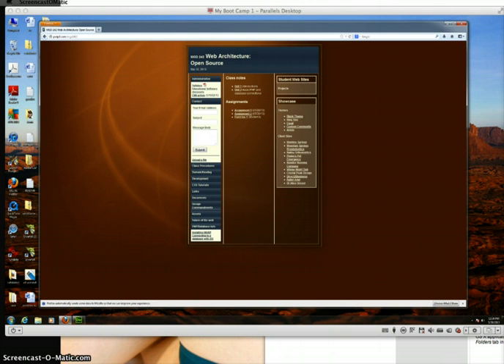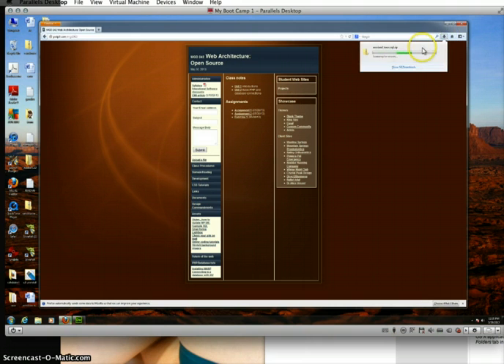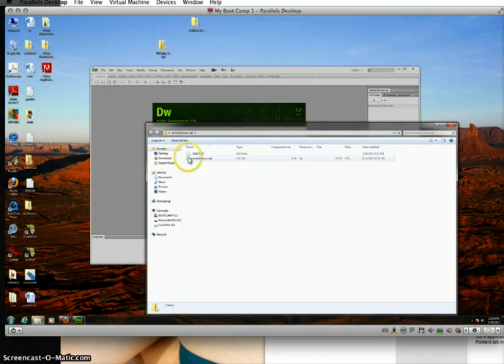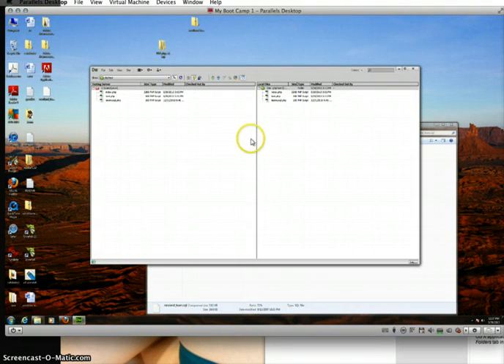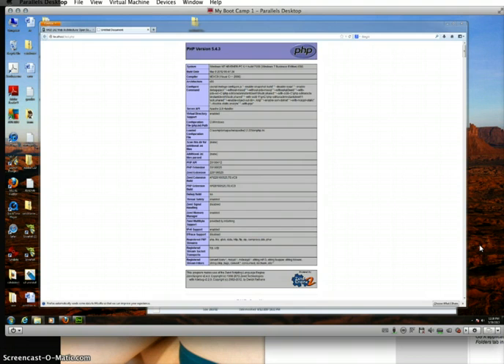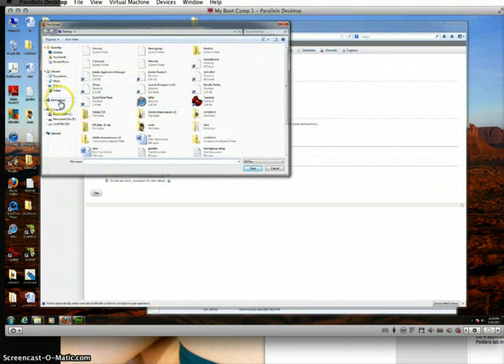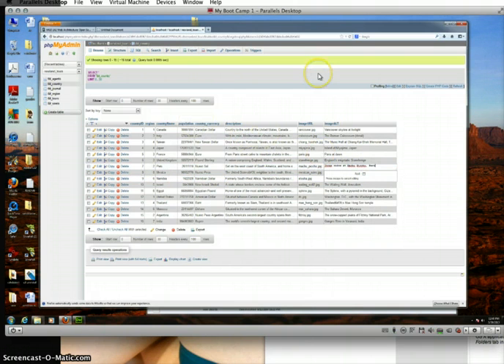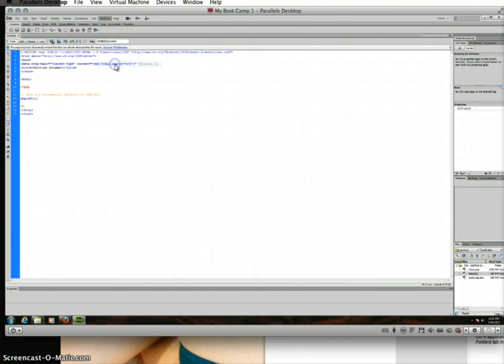connect to db with DW